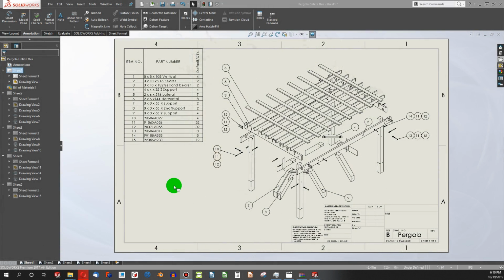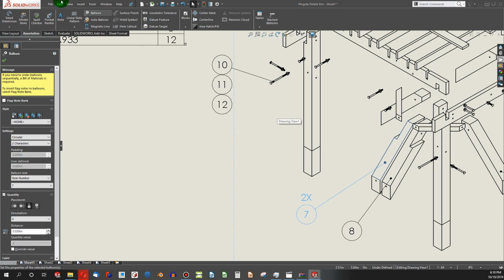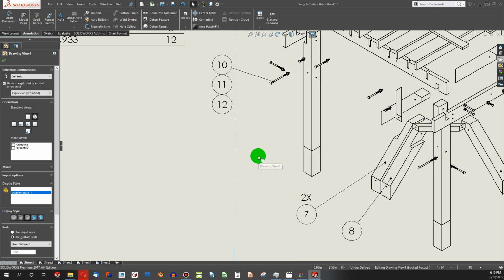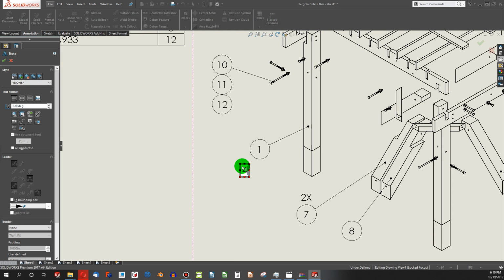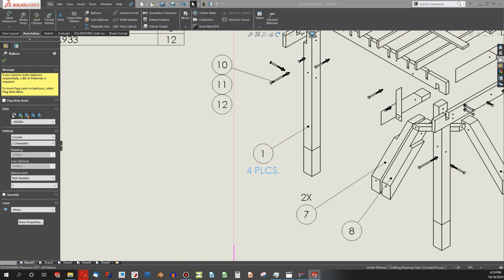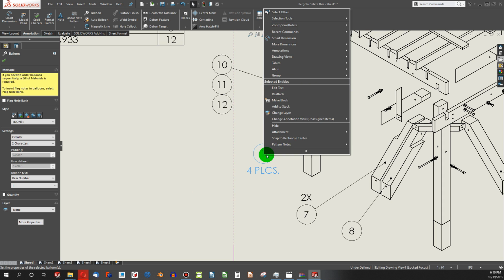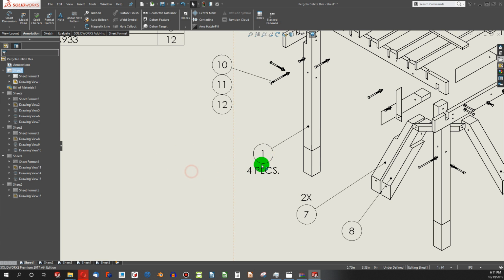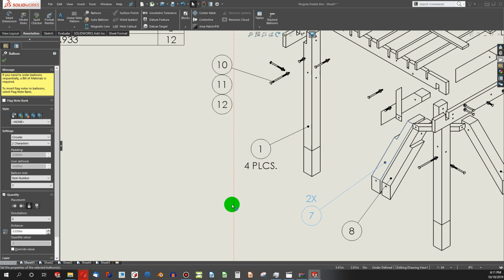Attach Text/Note to a Balloon in SolidWorks |JOKO ENGINEERING